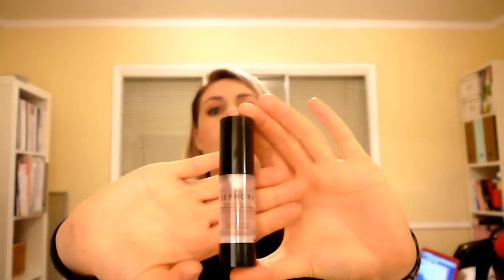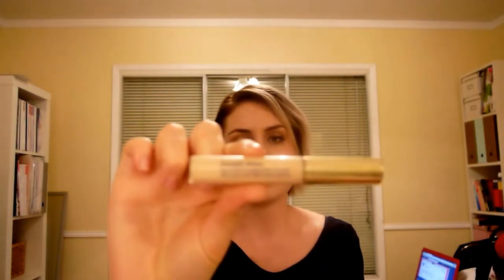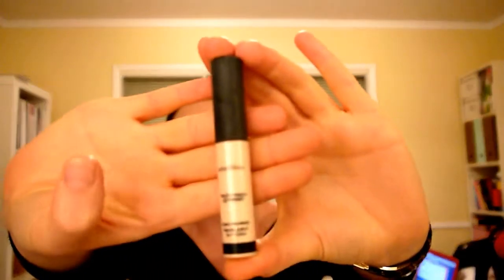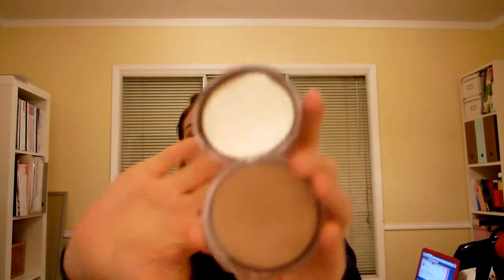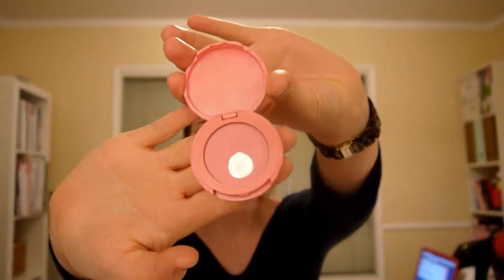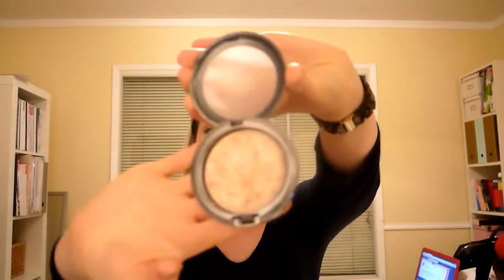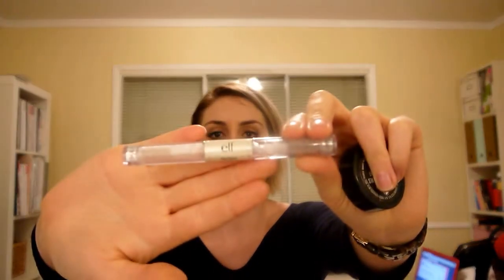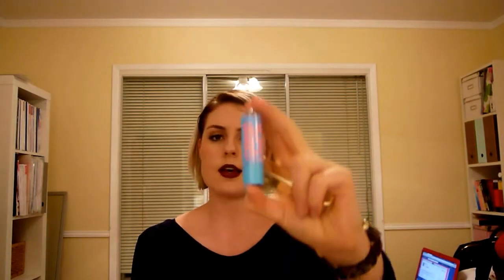The Beauty Blow-Up: Travel Beauty Bag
Packing up for my trip to New York! Here's what I've got in my cosmetics bag for a 10 day trip to The Big Apple.